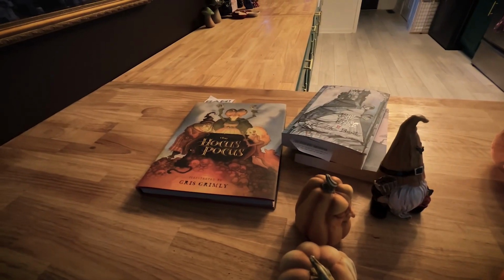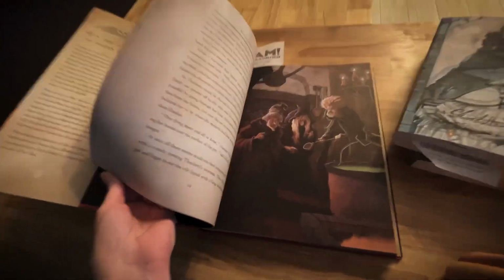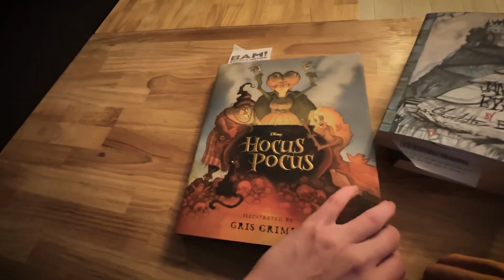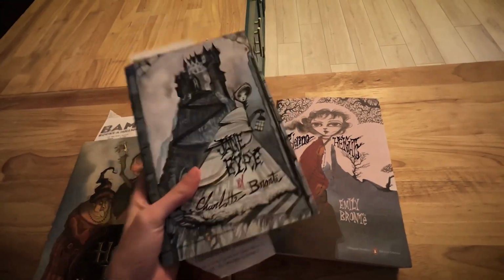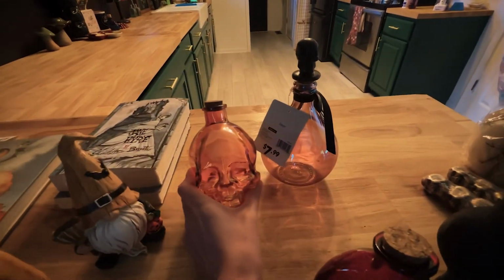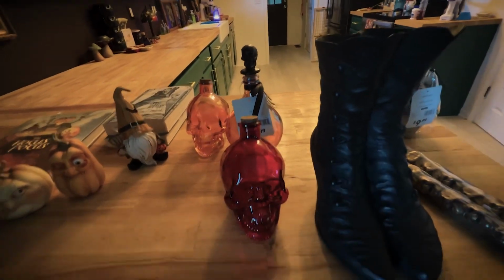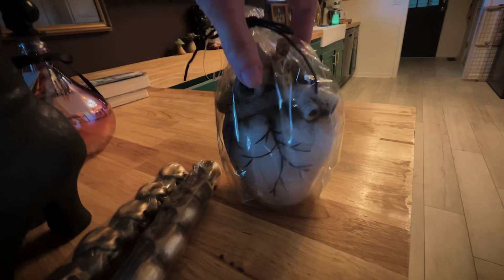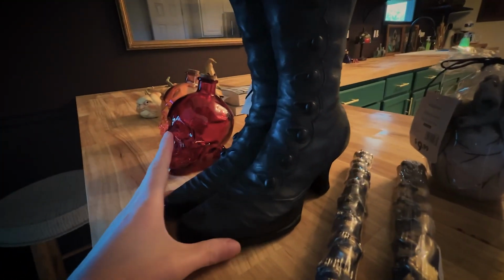summer is okay but…